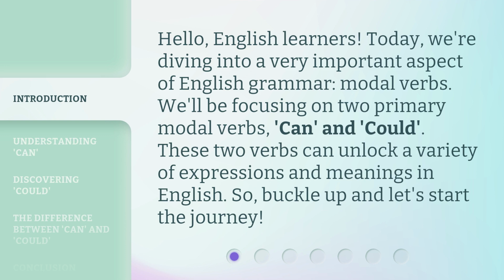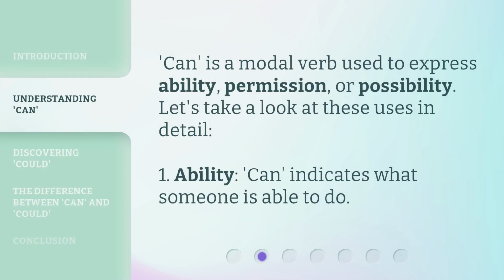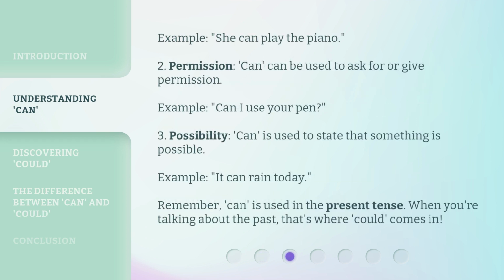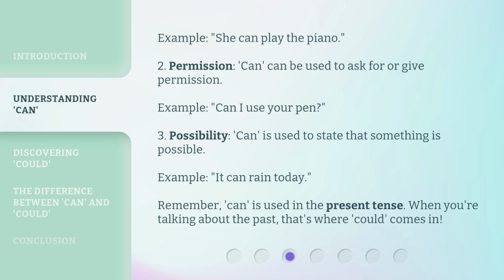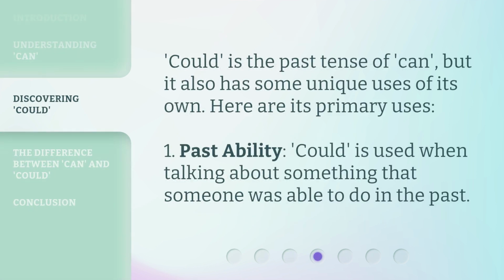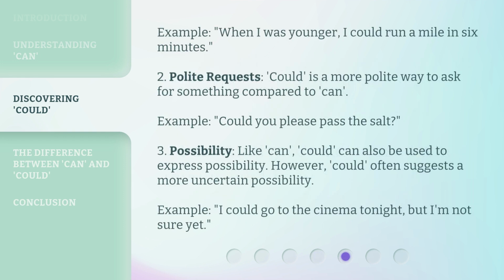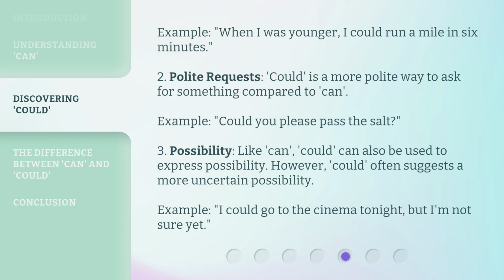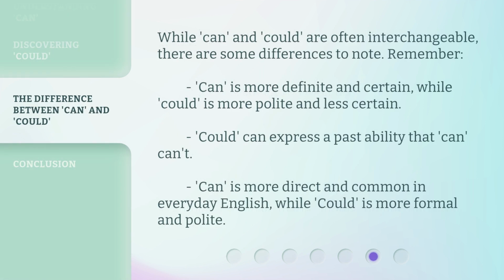"Mastering Modal Verbs: Unlocking 'Can' and 'Could'"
Unlocking 'Can' and 'Could': Mastering Modal Verbs in English Grammar • Learn how to use the modal verbs 'Can' and 'Could' in English grammar to express ability, permission, and possibility. Discover the unique uses of 'Could' as the past tense of 'Can', and how it can be used for polite requests and uncertain possibilities. Buckle up and start your journey to mastering modal verbs in English!

00:00 • Introduction - "Mastering Modal Verbs: Unlocking 'Can' and 'Could'"
00:35 • Understanding 'Can'
01:24 • Discovering 'Could'
02:20 • The Difference Between 'Can' and 'Could'